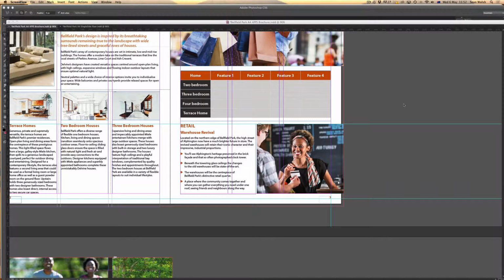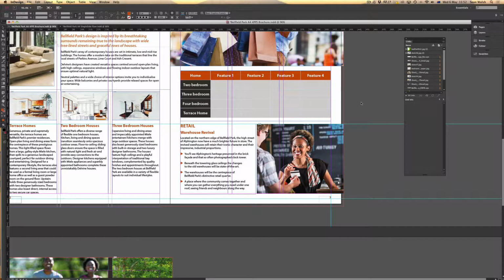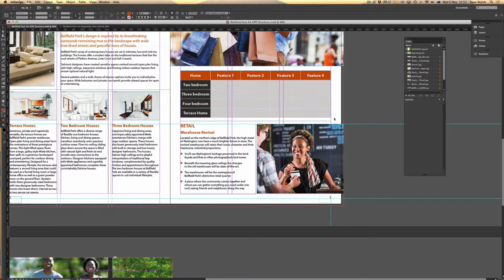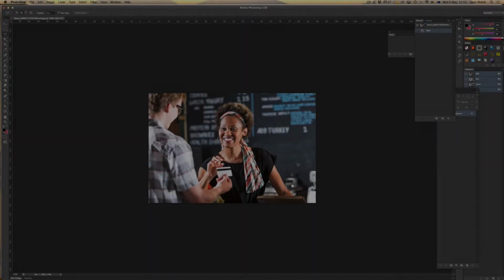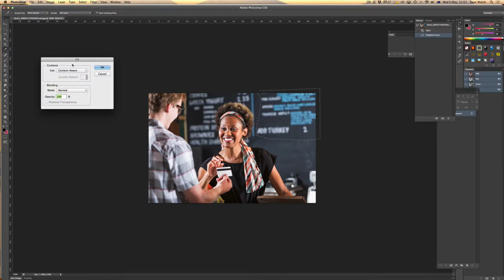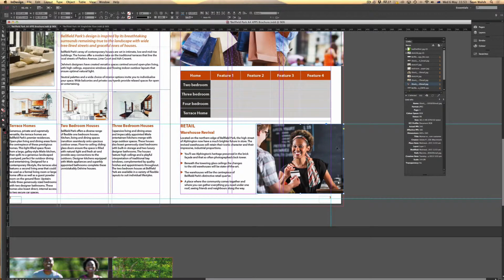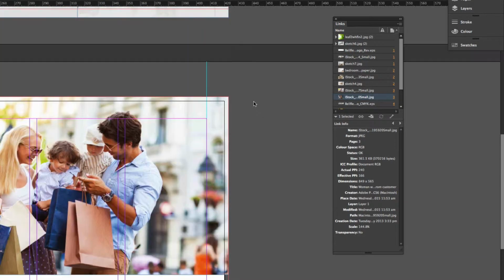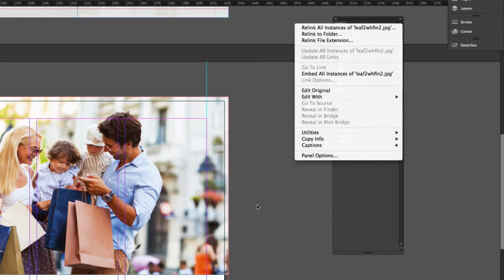Adobe InDesign Training: Edit With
This short Adobe InDesign training video explains how to quickly edit Photoshop files you have placed into your InDesign document. By selecting the image within your InDesign document you can launch Photoshop and edit the original file from within Photoshop. This technique can save you time trying to open files from within Photoshop.